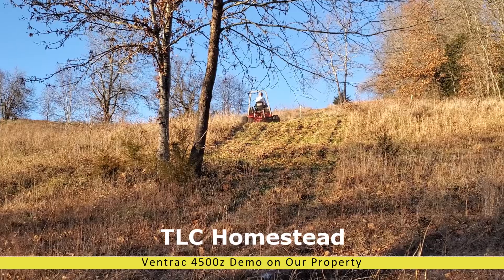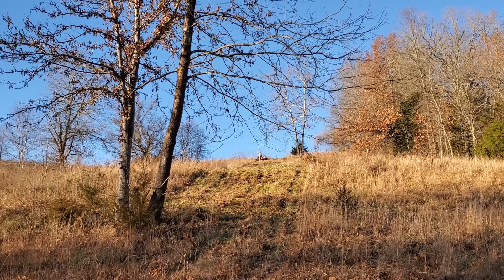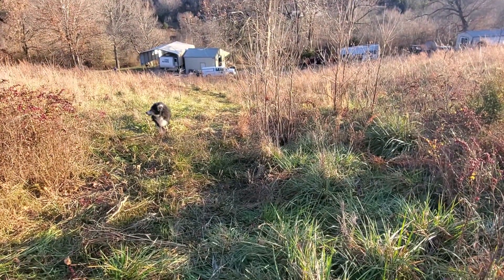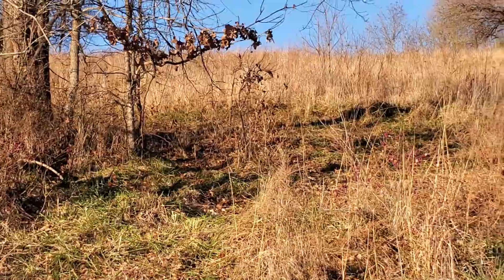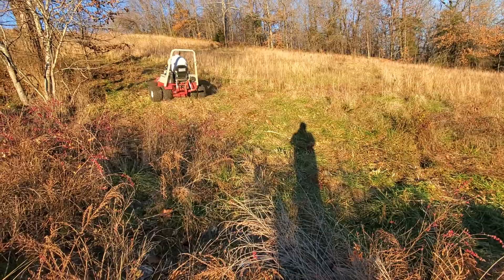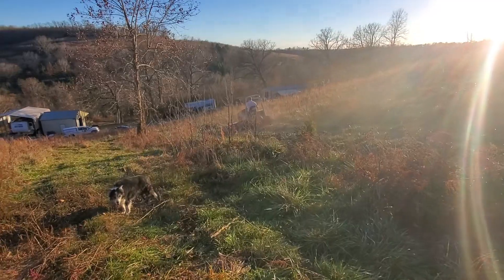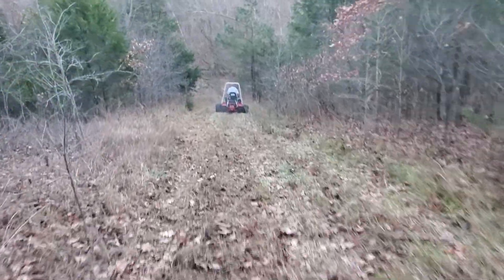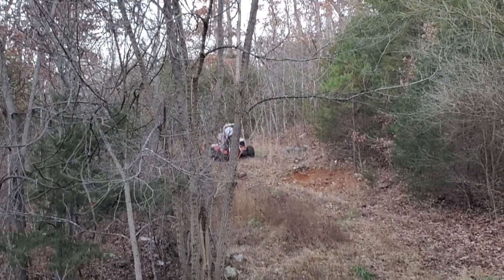Ventrac Demo on my Land (older clips)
These are some older clips from the end of 2021 when I got a demo of the Ventrac 4500z with the Tough Cut deck. The dealer did all the Ventrac driving and explained how things worked. I am assuming I was not given seat time as a liablity issue.

From years of drooling over the Ventrac line via Internet research and more videos than any one person should rightly watch I truely believed the Ventrac 4520z would exceed my requirements out here. This demo was the deciding factor for us to finally bite the bullet and order a Ventrac for us.